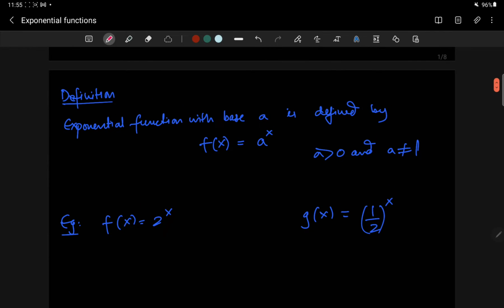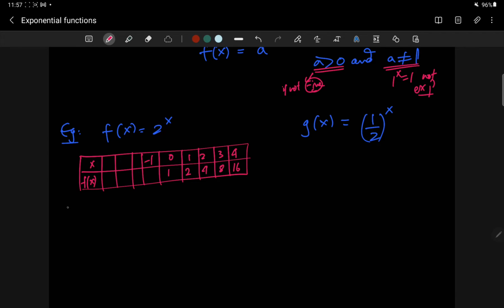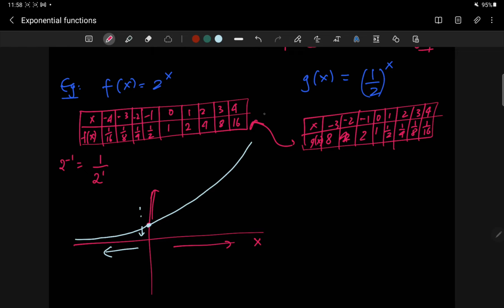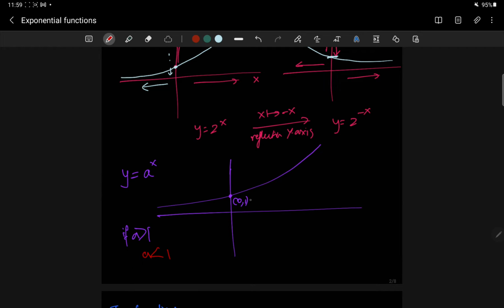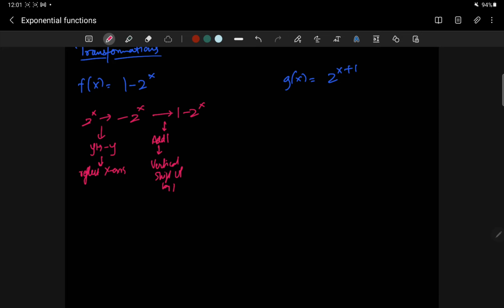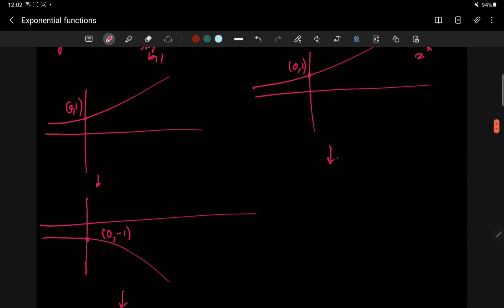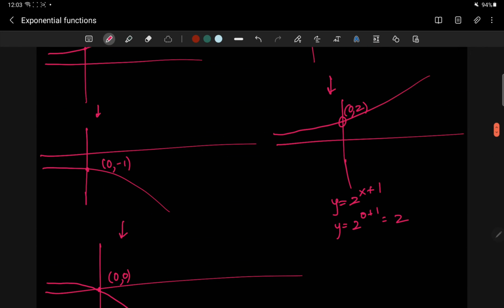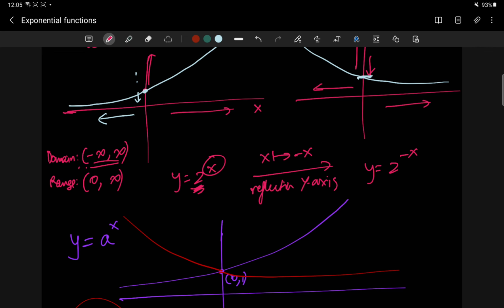Exponential function 2